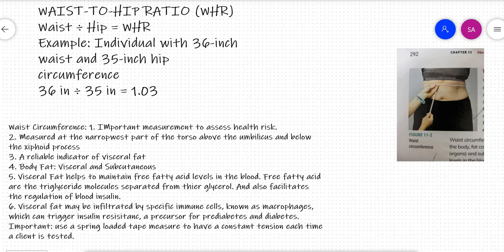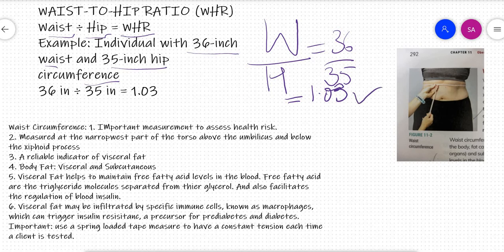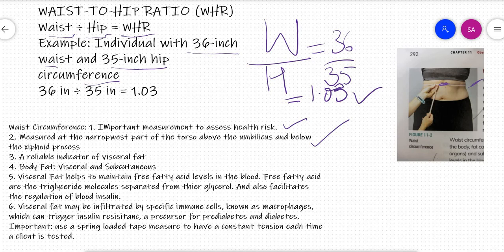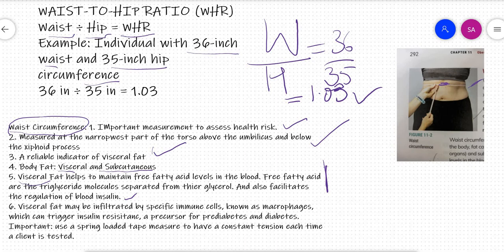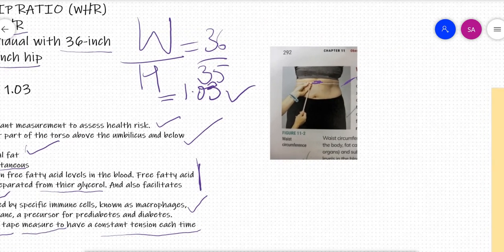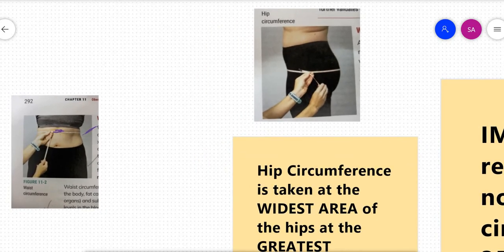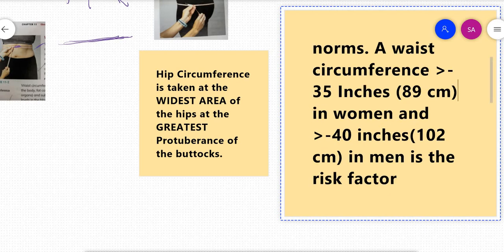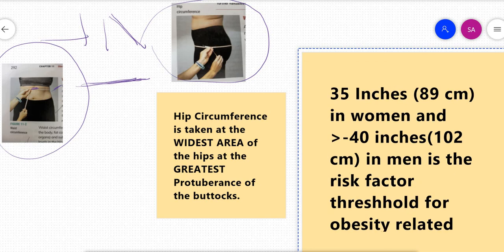How to Calculate Waist to Hip Ratio and probable questions - ACE Personal Trainer/Health Coach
Waist to Hip Ratio is an important assessment for Health Risk. Happy Learning!